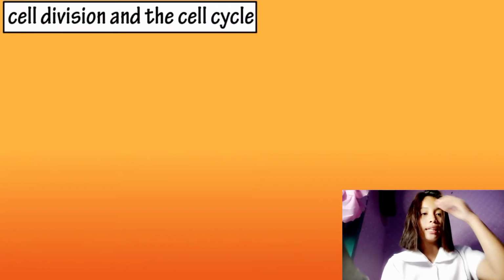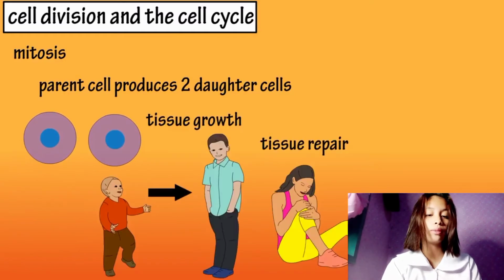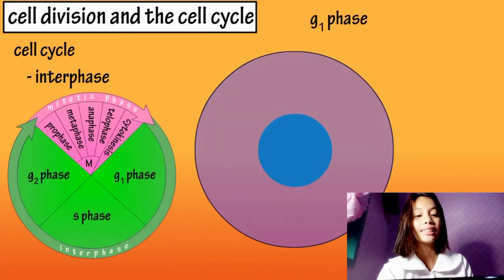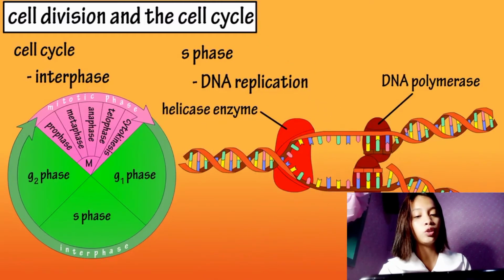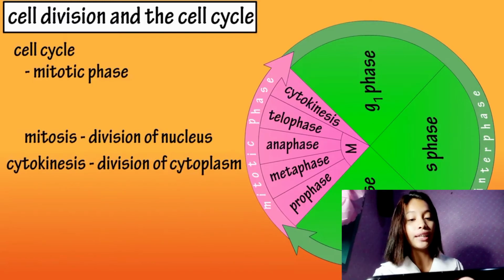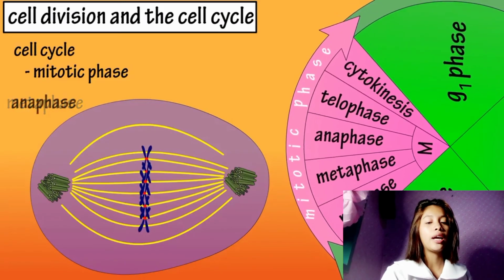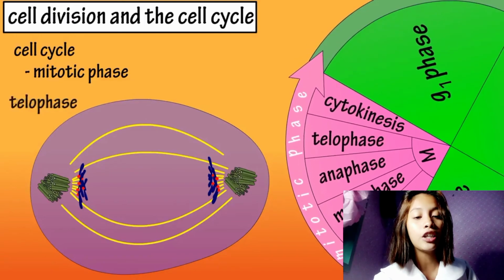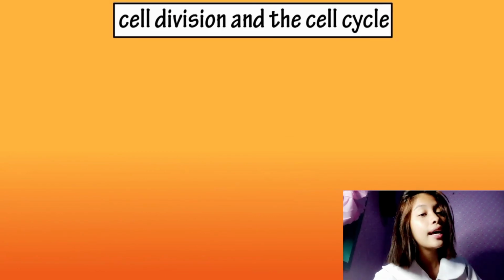Events in Mitosis|| Kate Anthonette Abhelina Tan|| Grade 12 Stem C